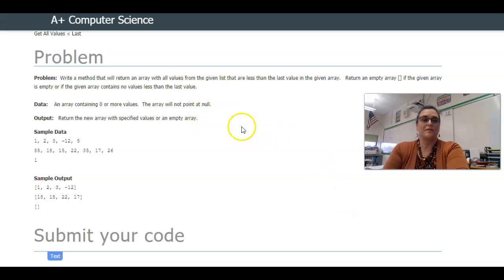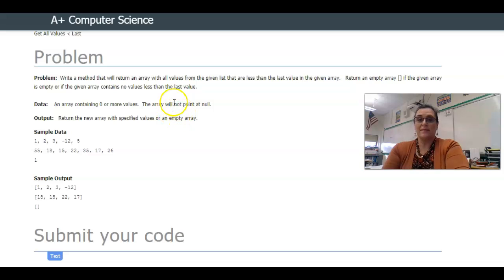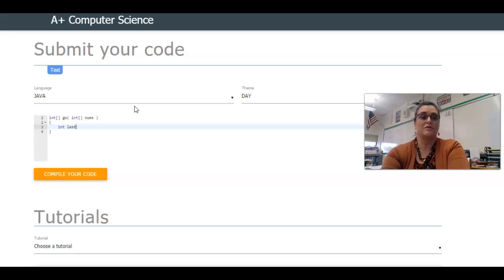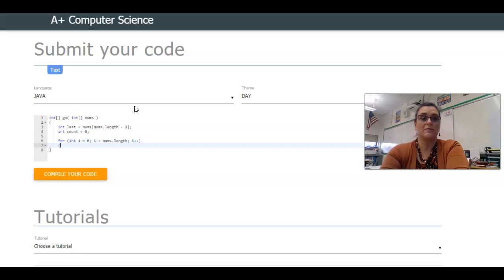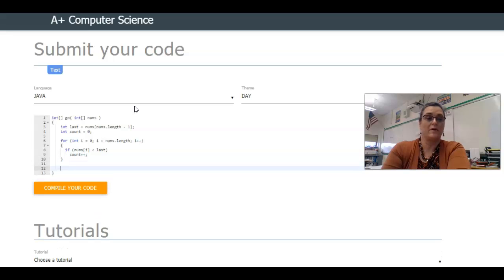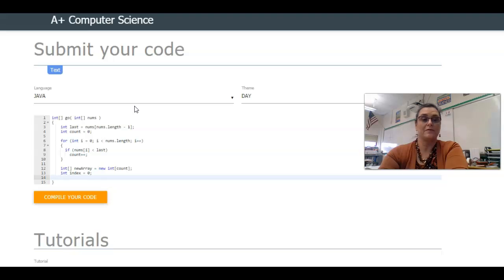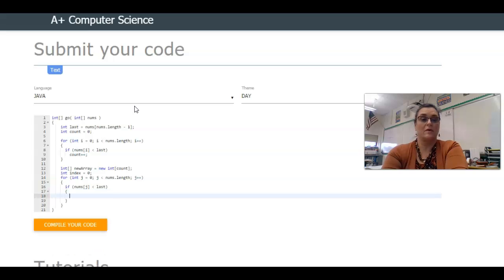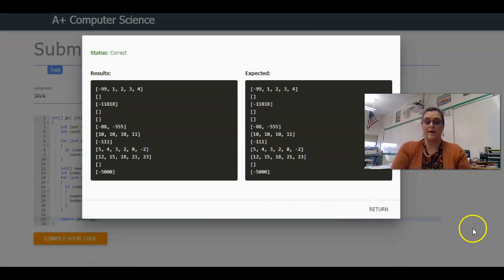6.4 Array Algorithms Example 1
Write a method that will return an array with all values that are less than the last value in the given array.  Return an empty array if the given array is empty or if the given array contains no values less than the last value.